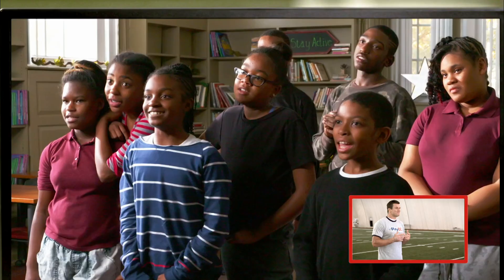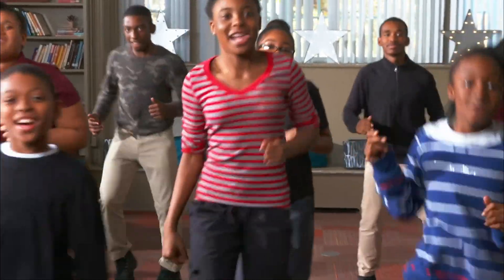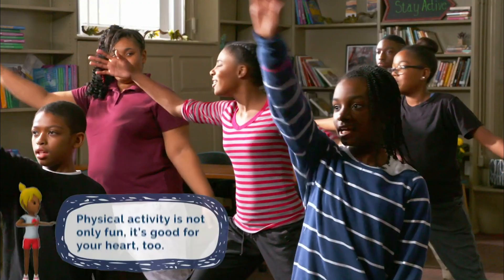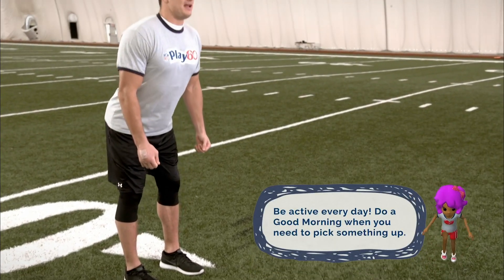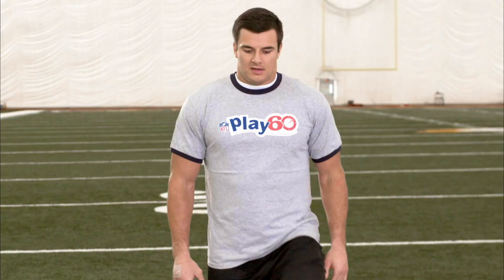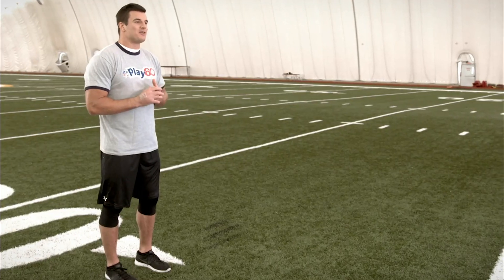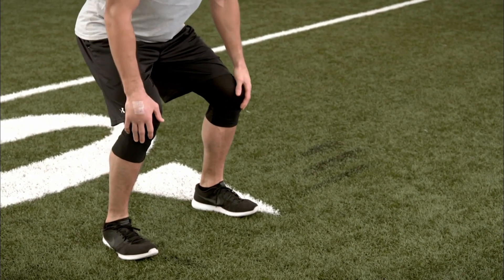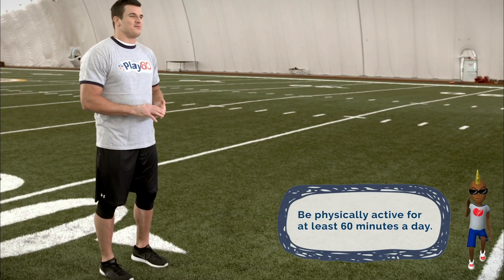Virtual Play60: Y Not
Time to test your agility and balance with a little help from NFL's Ryan Kerrigan. Try out these moves and share them with us on our Virtual MOVEment Facebook group